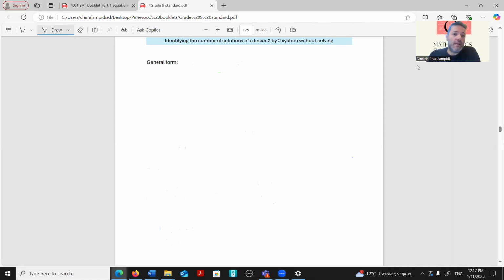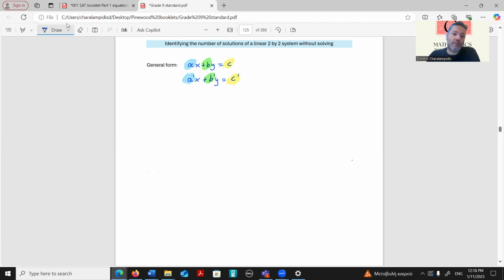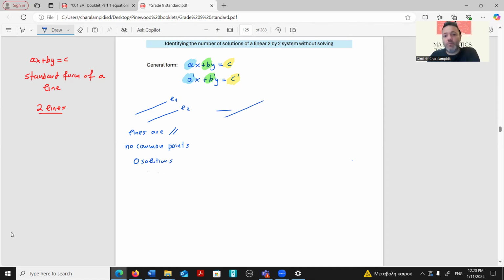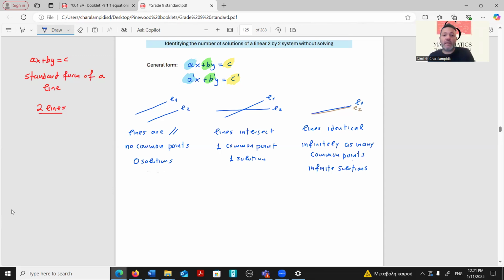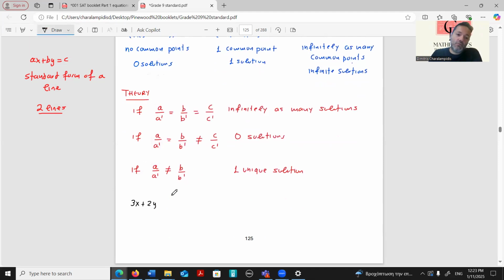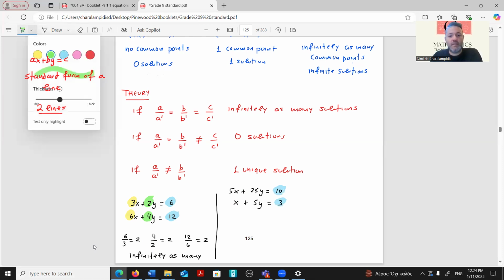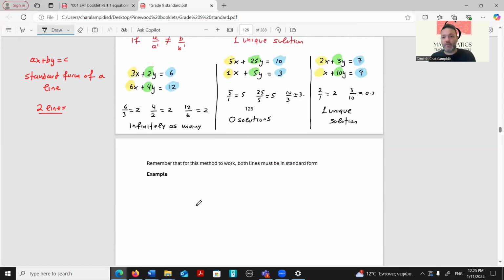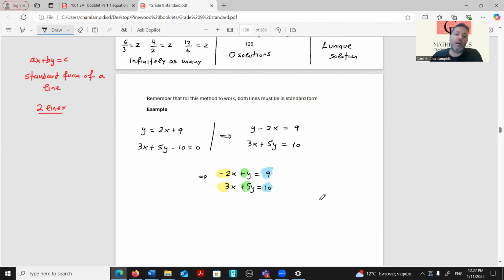Identifying the number of solutions of a 2x2 system of linear equations without solving it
Learn how to determine the number of solutions in a 2x2 system of linear equations without actually solving it!
In this tutorial, I’ll show you how to analyze slopes and intercepts to quickly identify if the system has one solution, no solution, or infinitely many solutions.
Perfect for students who want to strengthen their algebra skills.
for more practical math lessons!